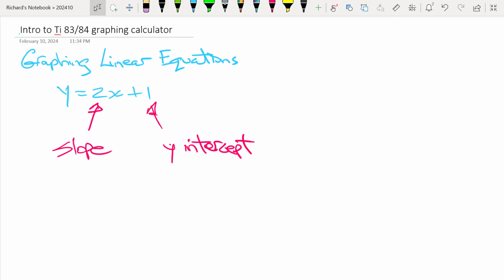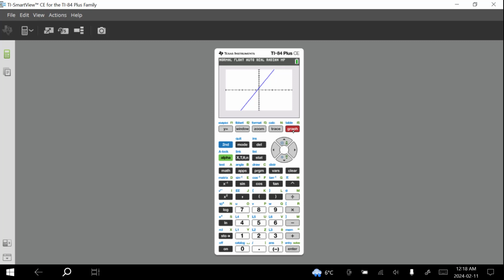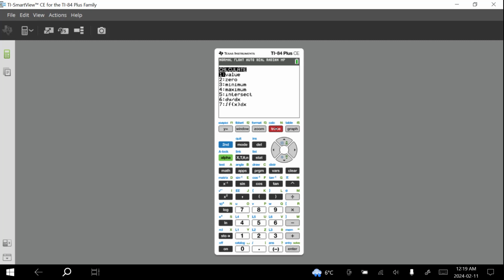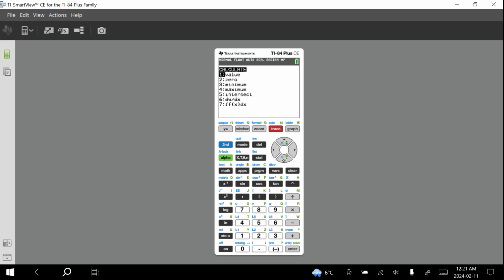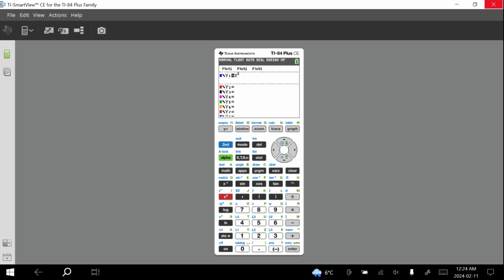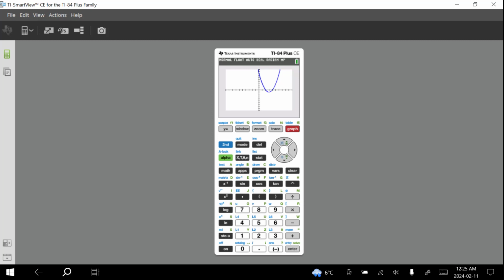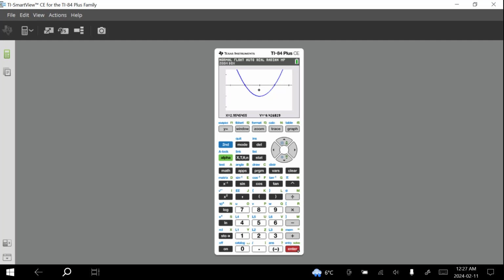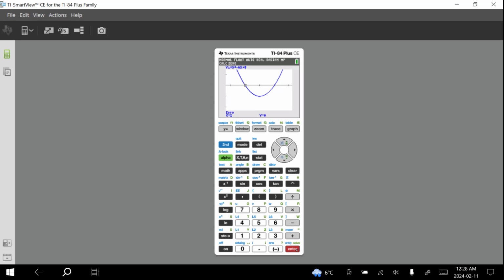Using the Ti graphing calculator with equations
@what us chemistry